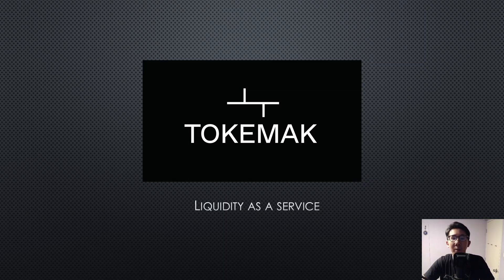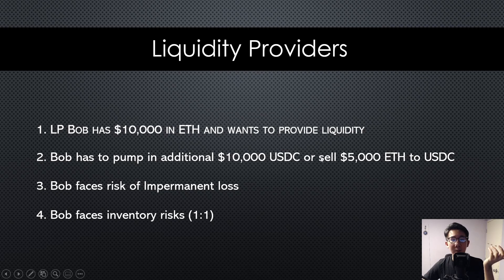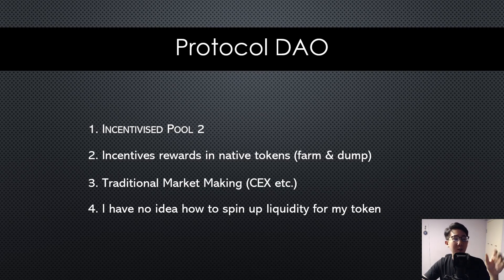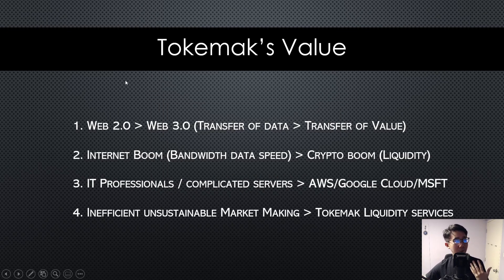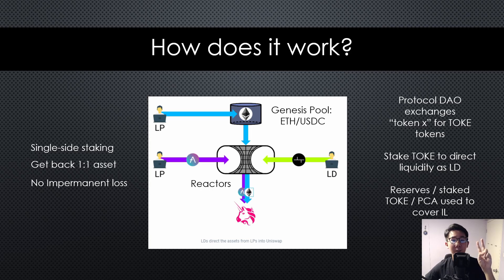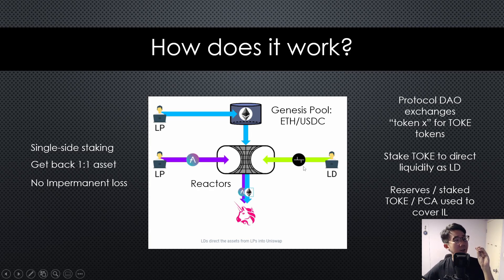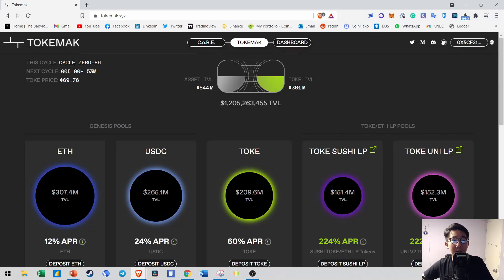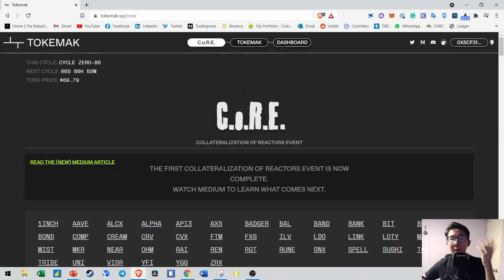Tokemak $TOKE | How does Tokemak works?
Tokemak is a decentralized market maker that aims to solve the liquidity problem of mercenary capital and liquidity locust. Protocol DAOs can set up a reactor and stake their $TOKE tokens to direct liquidity through governance voting so that liquidity can be provided in a more sustainable and efficient way.

⏱ Timestamps
0:00 Intro
1:07 Problem statement for Liquidity providers
02:43 Problem of Protocol DAOs on token liquidity
05:20 Tokemak value proposition
06:26 How does Tokemak works?
11:06 Walkthrough of Tokemak dashboard app